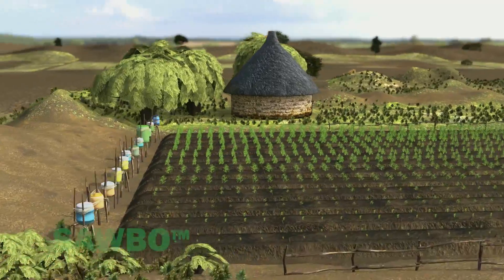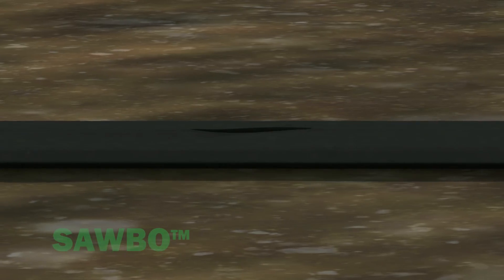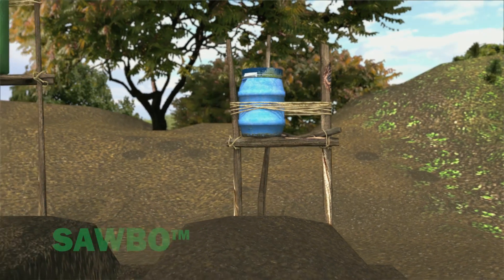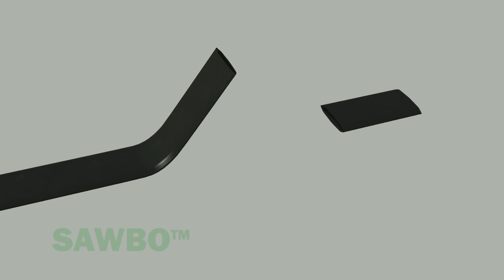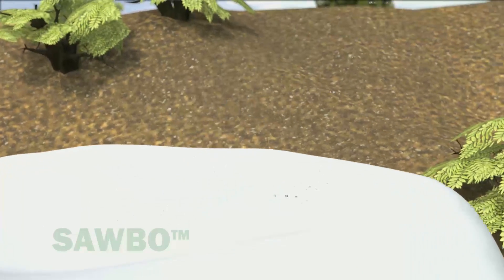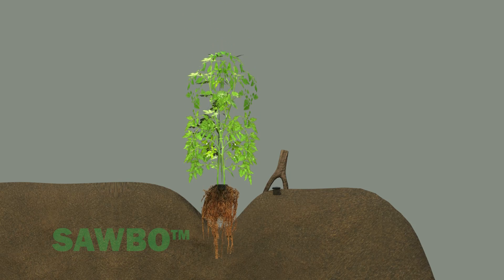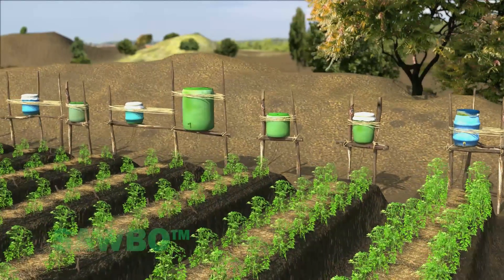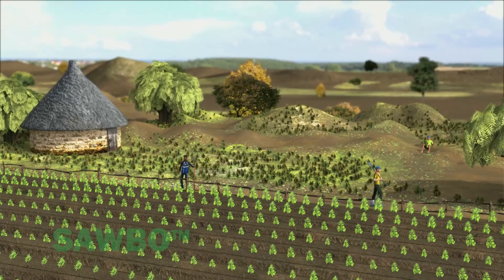Survival Gardening: Drip Irrigation in English (accent from USA)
Drip Irrigation is a technique that allows you to consistently water your entire crop.  This technique is especially helpful during a drought or dry season.  This technique must be combined with Raised Planting Beds.  Please watch our animation on Raised Planting Beds before attempting Drip Irrigation.  With drip irrigation, every drop of water can benefit your plants.  By not wasting water, you can increase your yields and make your crop production a more efficient process.